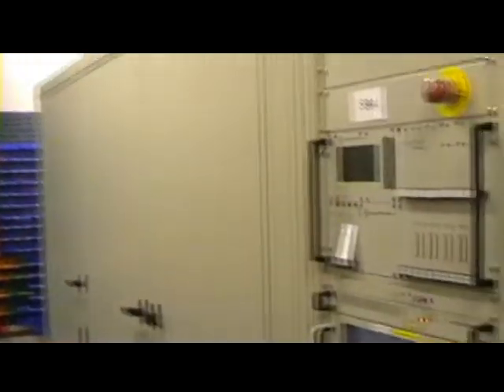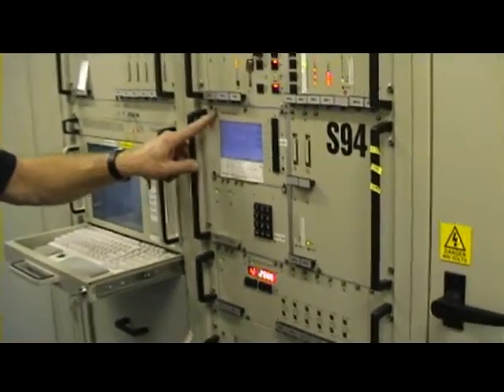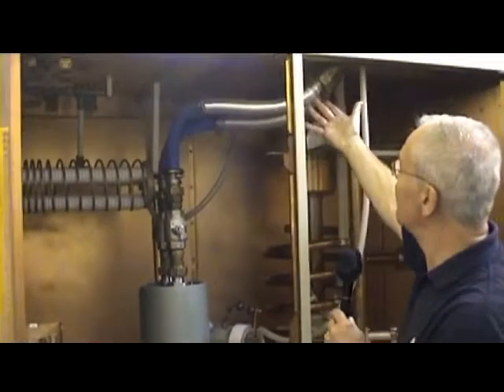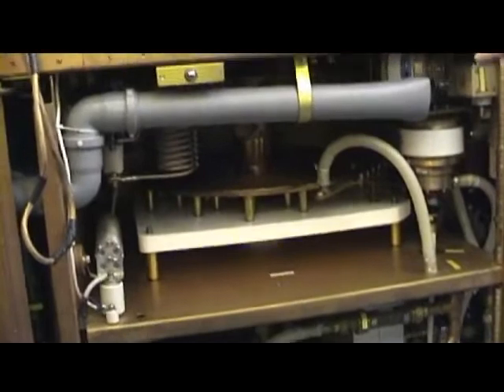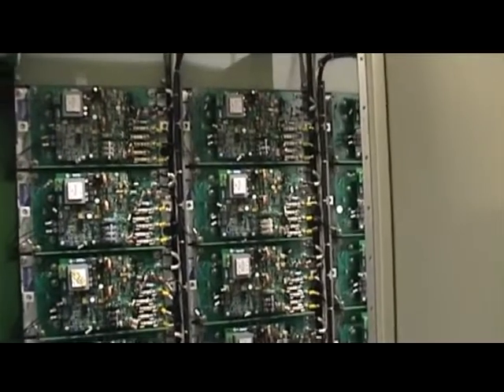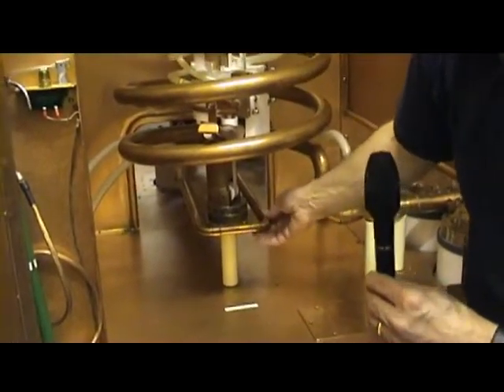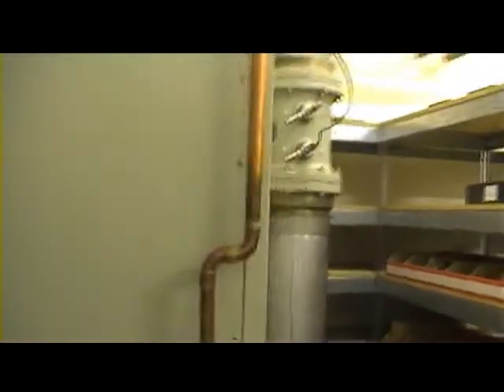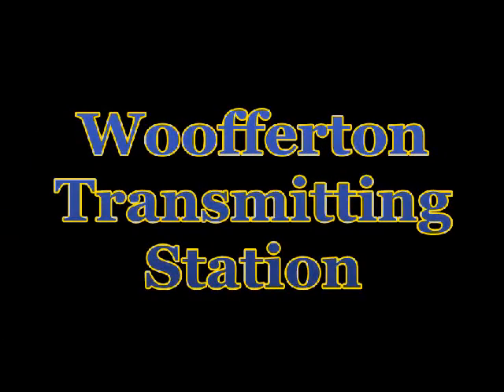Part 10 Riz 250 Overview - Woofferton Transmitting Station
An overview of a Riz 250 transmitter at Woofferton Transmitting Station